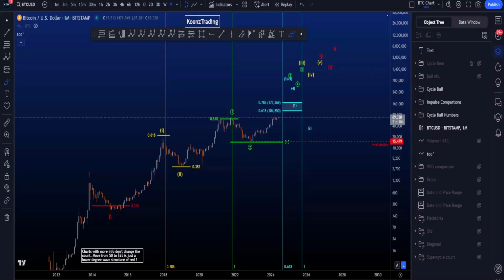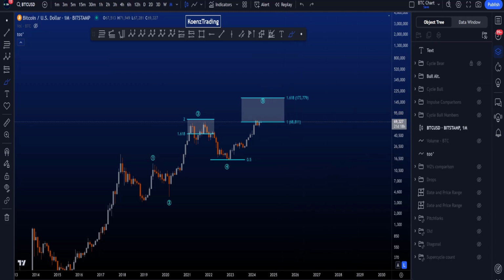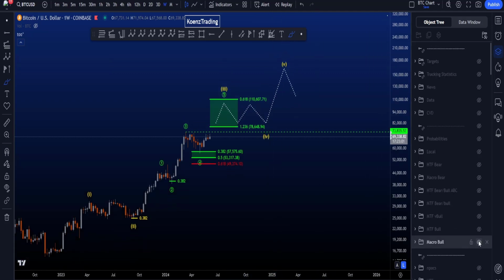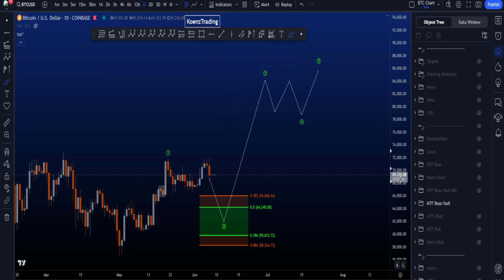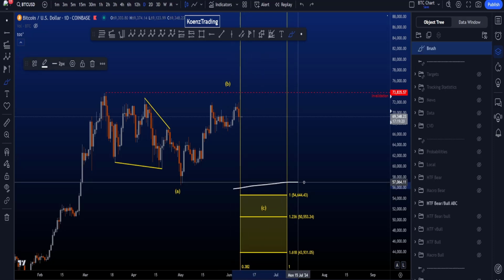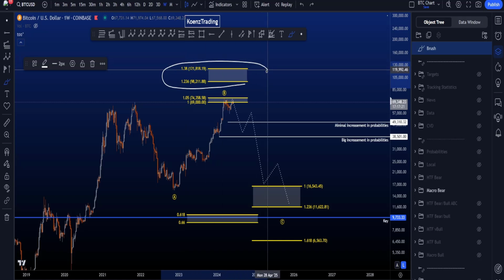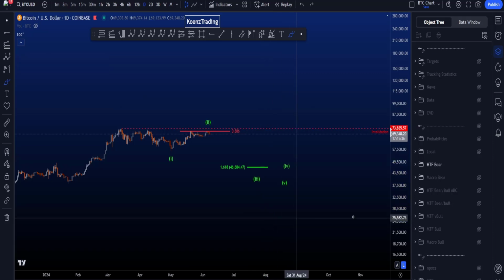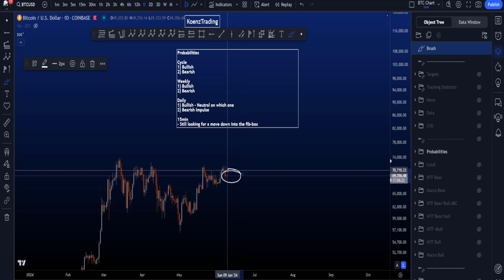Bitcoin Cycle & Macro Elliott Wave Technical Analysis! Bullish & Bearish Price Prediction BTC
▶ TIMESTAMPS
0:00 Cycle Bullish Scenario #1 (same)
0:52 Cycle Scenario #2 (update)
1:53 Macro Bullish Scenario (same)
3:19 Daily Bullish Scenario #1 (same)
4:28 Daily Bullish Scenario #2 (same)
5:07 Daily Bear/Bull Scenario (same)
6:16 Daily Bear/Bull scenario (same)
7:16 Cycle Bearish Scenario (same)
7:55 Macro Bearish Scenario (same)
9:36 Daily Bearish Scenario (update)
10:26 Local Scenario (same)
11:14 Probabilities